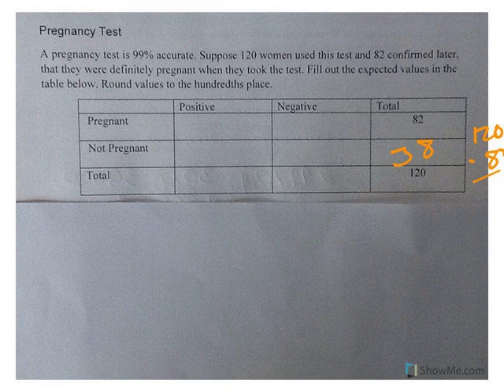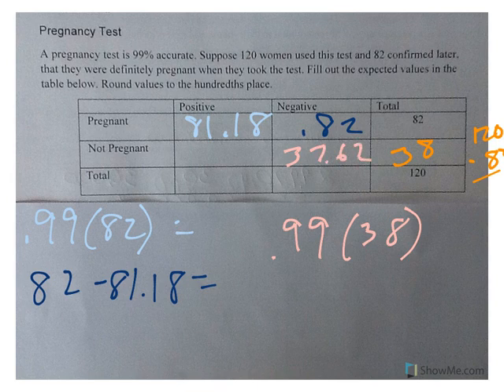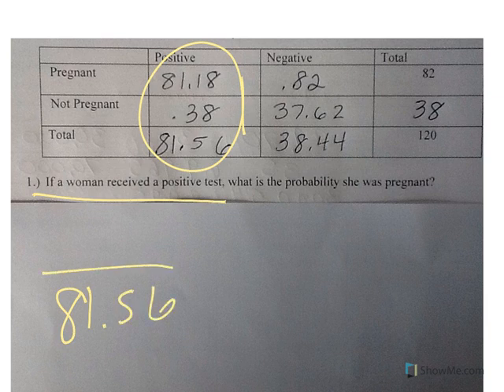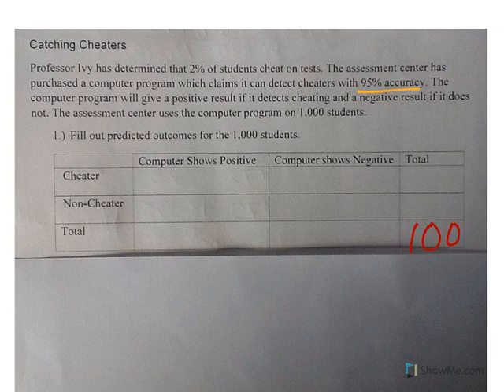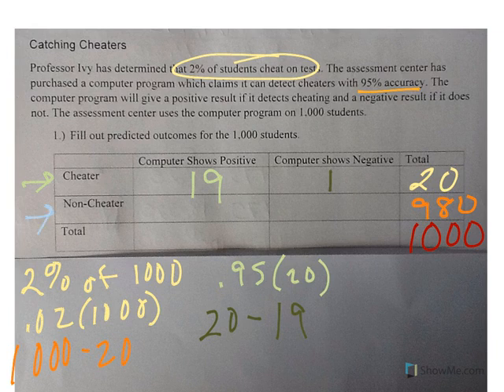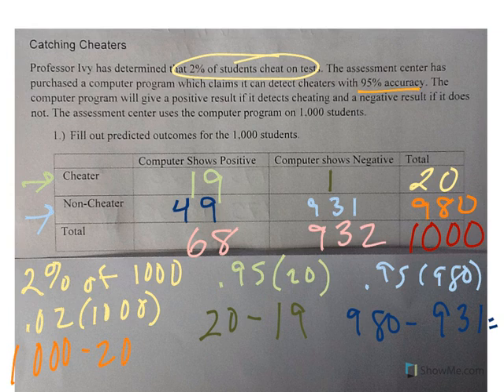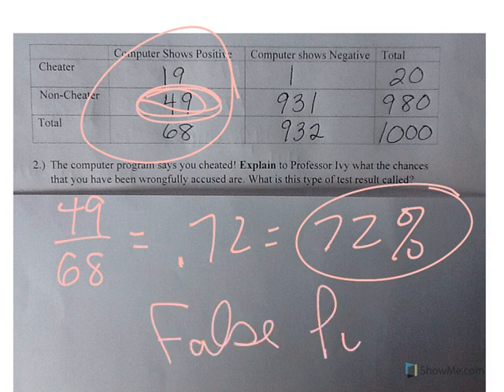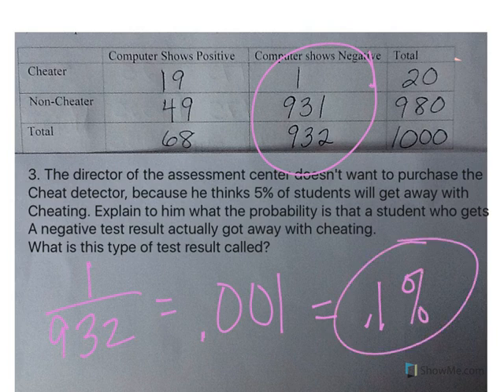Practice: FP/FN (17)